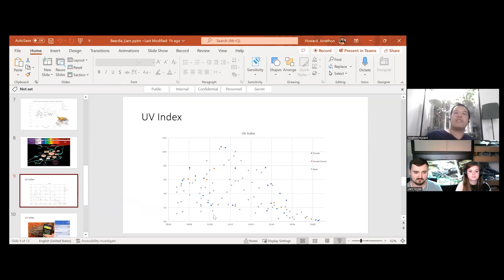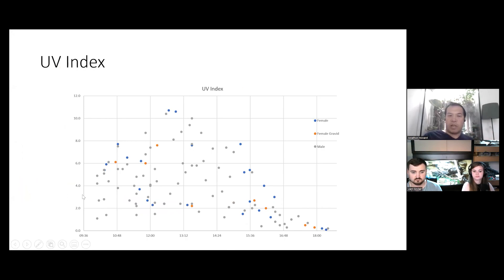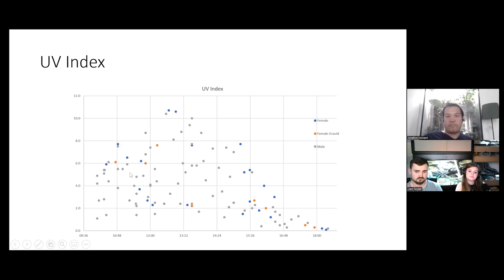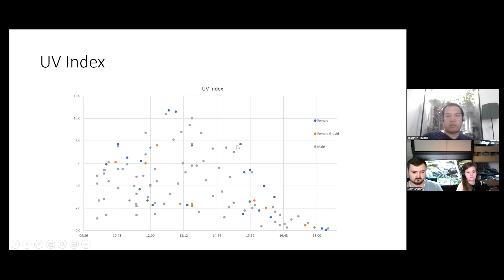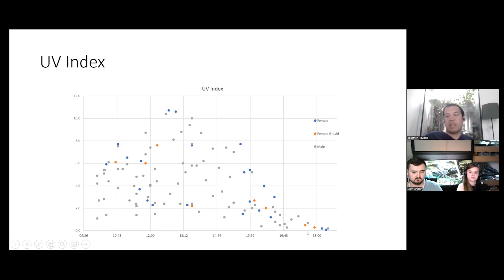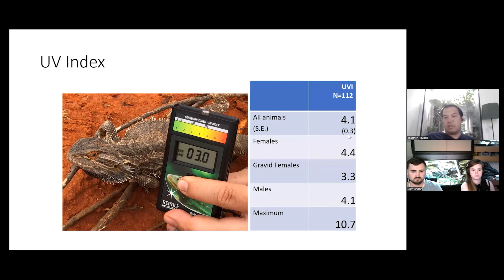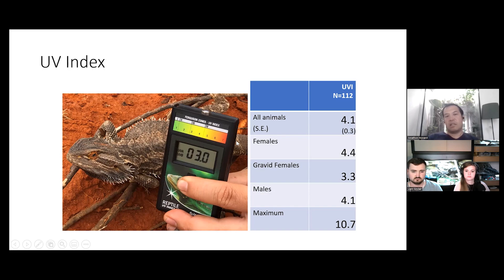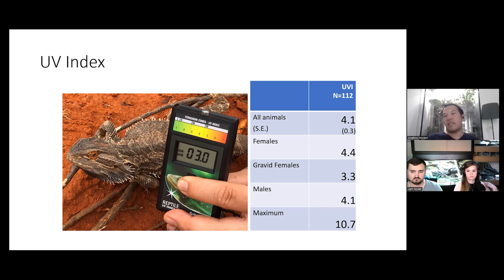How Much UVB Bearded Dragons Get in the Wild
BeardieVet explains exactly just how much UVB bearded dragons get in the wild and what it means for pet bearded dragons at home.

This is only a snippet of a larger podcast episode, you can find the full episode here: